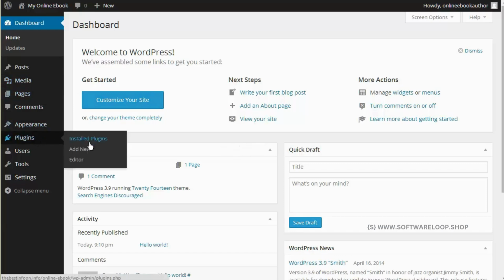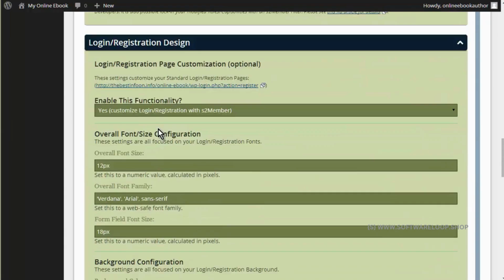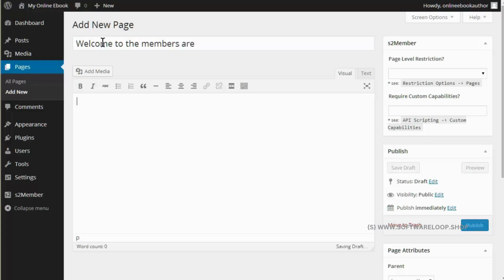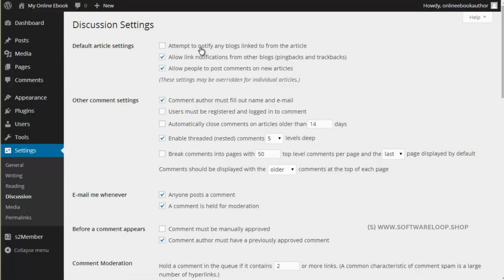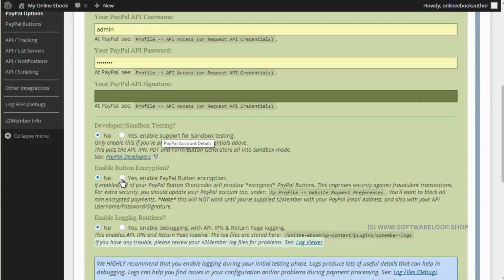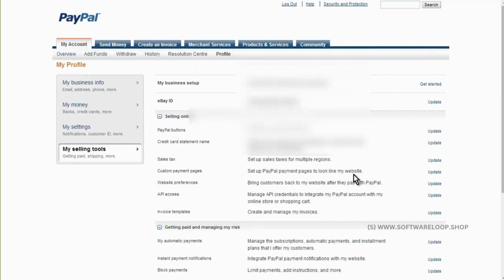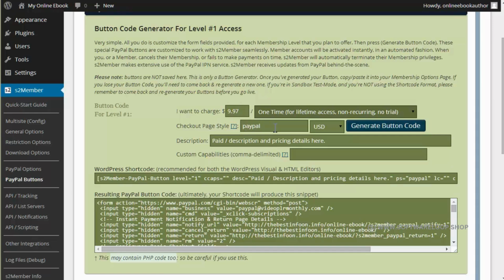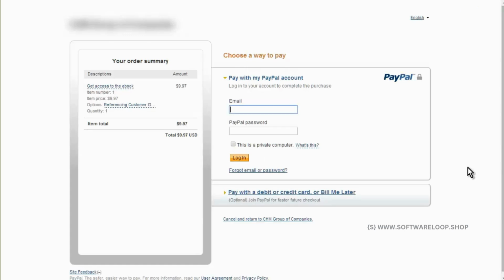V2 Setting Up S2member To Protect Your Content